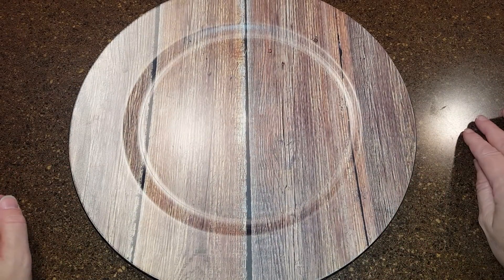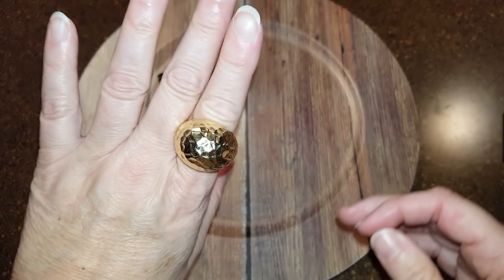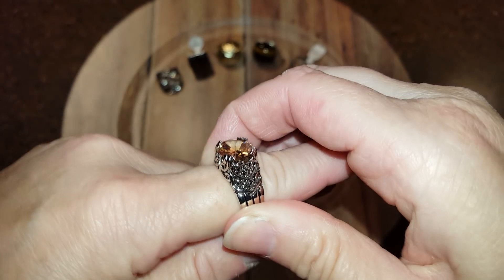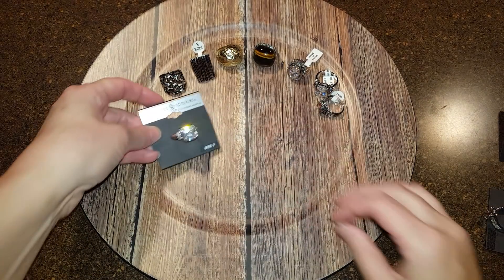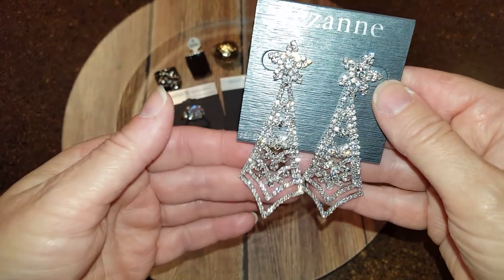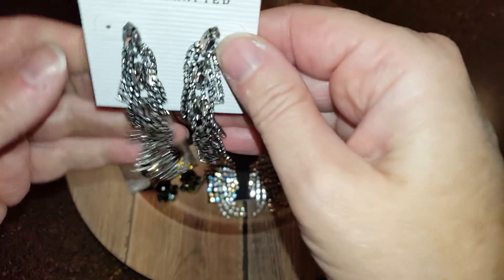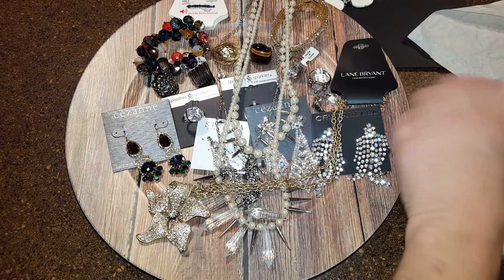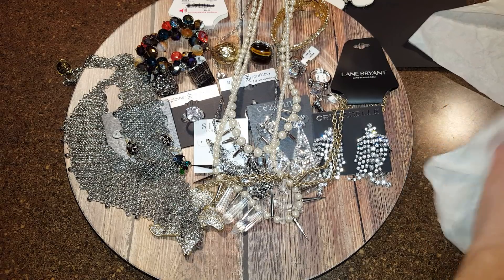Jewelry arbitrage New fashion jewelry haul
I went to get some items for a friend but of course I bought more lol